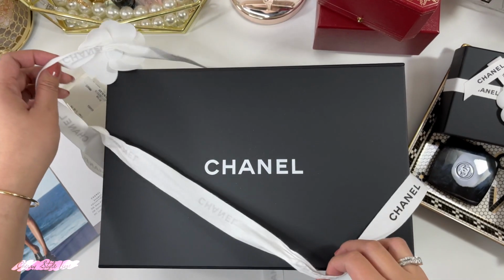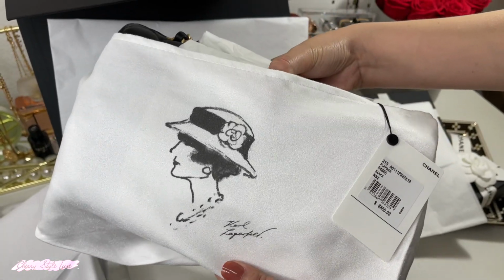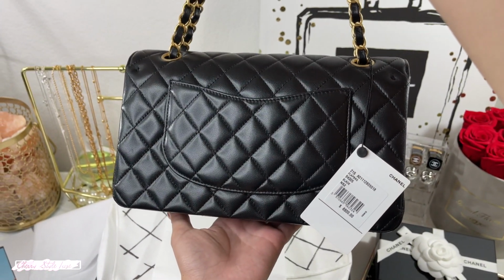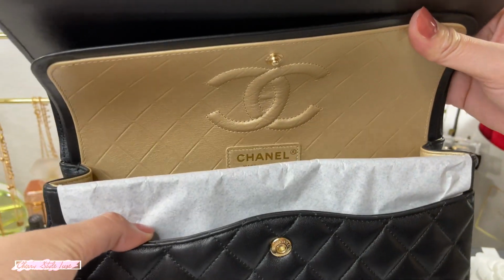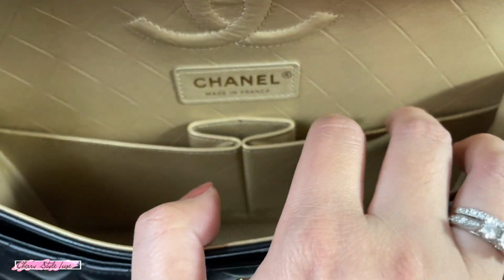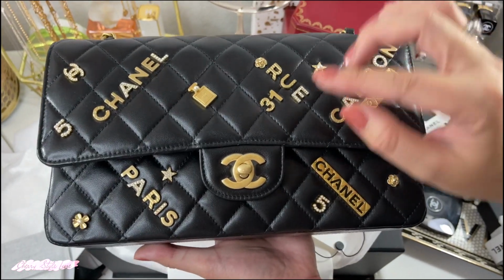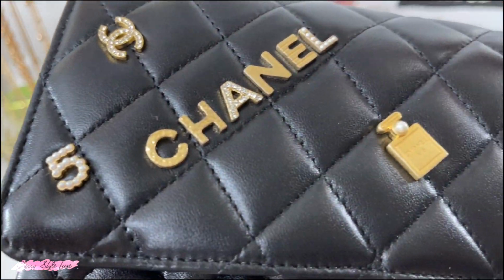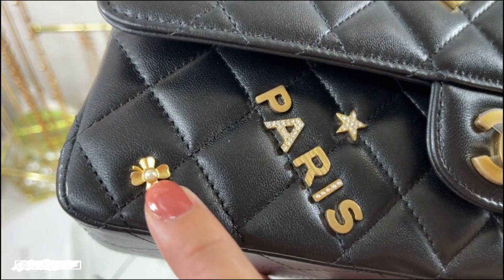CHANEL 21S Unboxing | Lucky Charm Classic Flap Bag 2021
This is the Iconic Classic double flap  medium bag Lucky Charm and is part of the 21s collection. It is made from Lambskin leather & with aged gold hardware. It has all the iconic pieces of Chanel such as the beautiful Camellia flower, the famous 31 Rue Cambon Paris, Chanel N5 perfume, the classic CC logo, pearls & crystals.